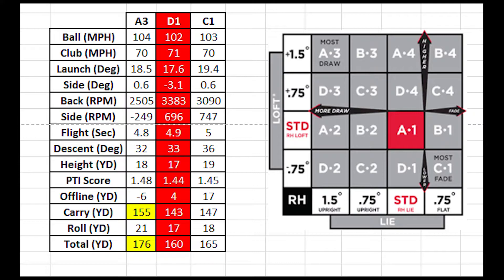Titleist Adapter Hitting Ball On Each Setting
In this video we take a look at the Titliest Adjustable Adapter common on Titliest Fairway Woods, Hybrids and Drivers and the effect on ball flight date that occurs when changing the settings on the adapter. We test all 16 settings by hitting three shots each on a Titliest 816 H1 Hybrid in this video and provide the ball data to you to compare. There is some very interesting data that we pull as a result of this test. Hope you enjoy!